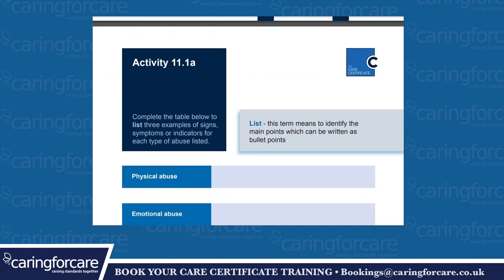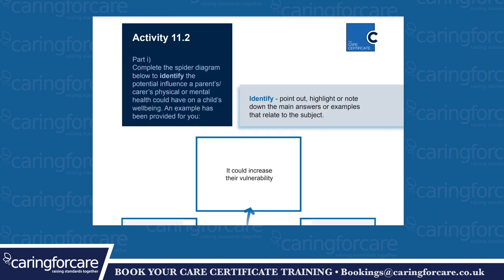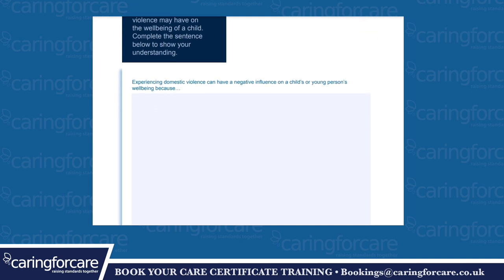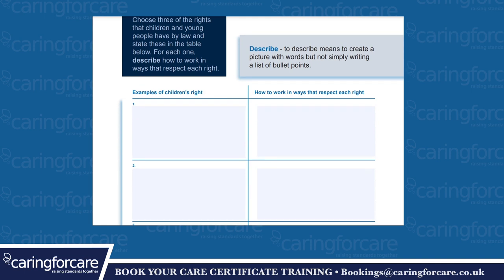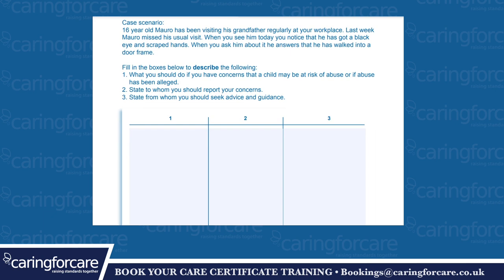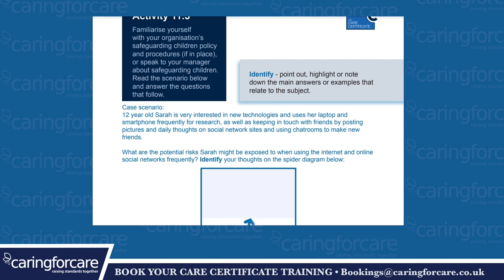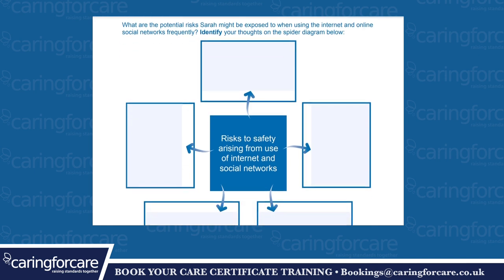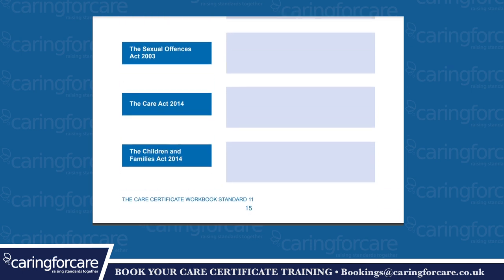Care Certificate Standard 11: Safeguarding Children (Workbook)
Are you equipped to protect children in your care? In this video, we cover Care Certificate Standard 11, focusing on safeguarding children. Learn to recognize signs of abuse, understand your legal responsibilities, and know how to respond effectively.

This training is crucial for anyone working in healthcare and social care settings, ensuring you can safeguard vulnerable children and respond to potential abuse.

Key Points:

How to identify physical, emotional, and sexual abuse in children.
Understanding the impact of neglect, radicalization, and child trafficking.
Legal responsibilities under the Children Act and other legislation.
How to report concerns and follow safeguarding procedures.
Protecting children from online risks and social media threats.

Timestamps
0:00 - Introduction
0:09 - Safeguarding Children: Standard 11
0:32 - Types of Abuse: Physical, Emotional, Sexual
0:48 - Recognizing Neglect and Its Impact
0:50 - Addressing Radicalization and Child Trafficking
1:50 - Legal Framework: Children Act & Related Legislation
3:08 - Reporting Concerns and Following Procedures
3:20 - Safeguarding Policies and Procedures
4:00 - Online Safety for Children: Potential Risks
3:08 - Reporting Concerns and Following Procedures
3:37 - Child Protection Case Study
4:48 - Conclusion & Next Steps

CaringforCare provides specialist healthcare training across the UK, ensuring that healthcare professionals are equipped with essential safeguarding skills. With over 20,000 healthcare workers trained annually, our expert-led courses are trusted by top healthcare providers.